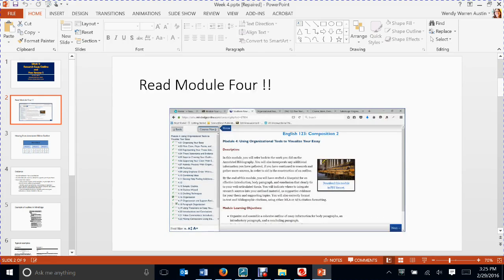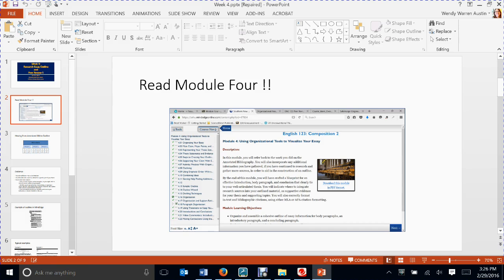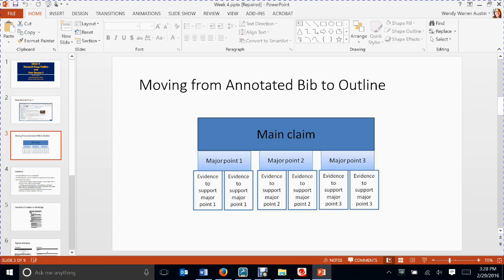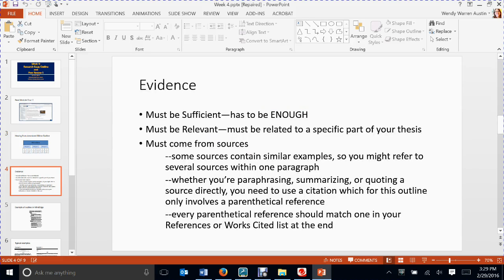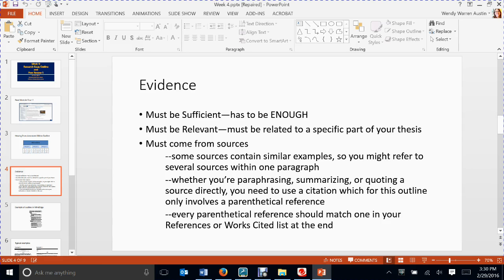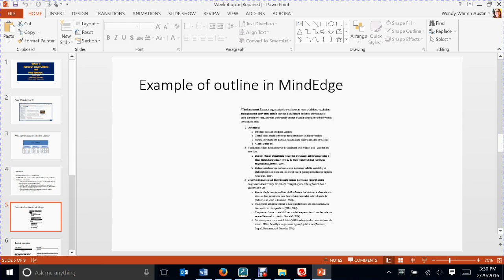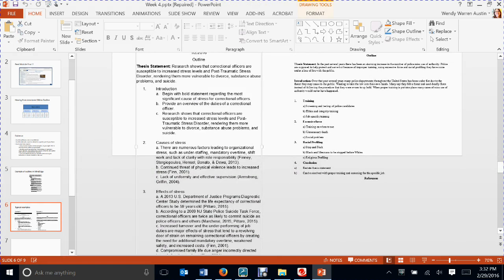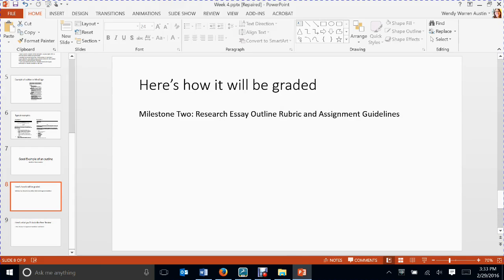Week 4 overview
PowerPoint of Week 4 main points with 2 good examples of outlines and 2 typical examples of outlines